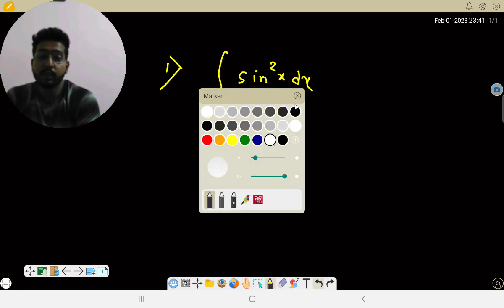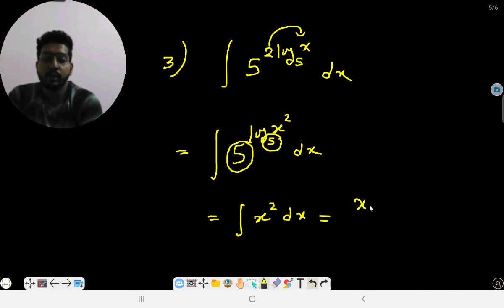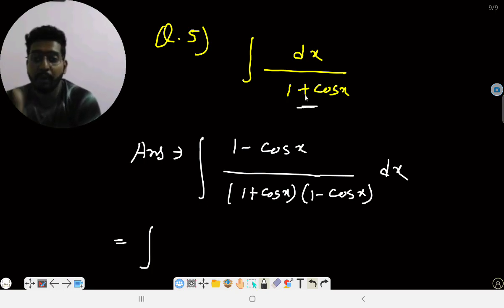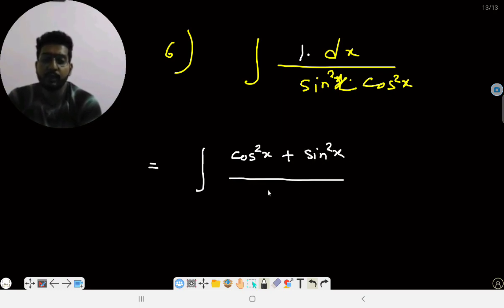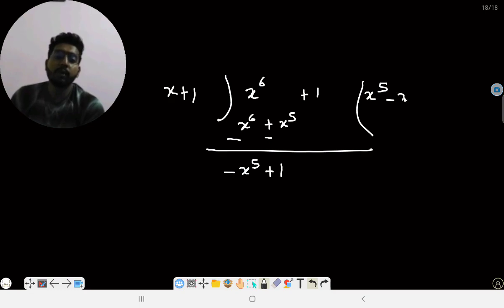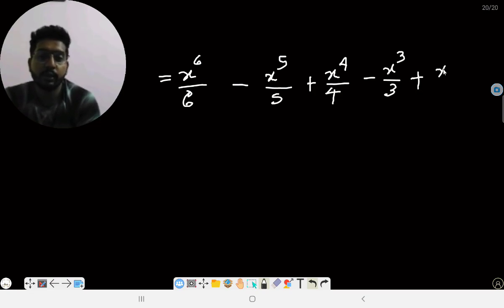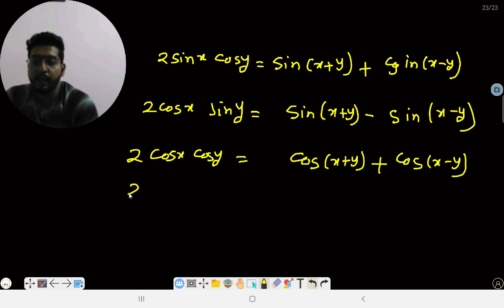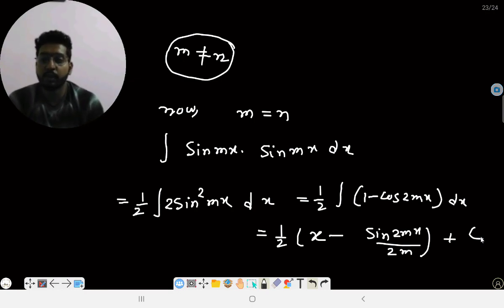integration important questions (part-1)